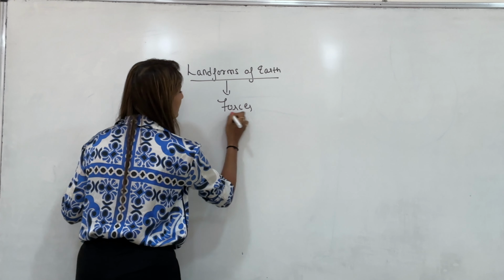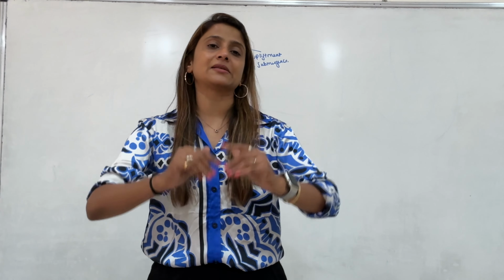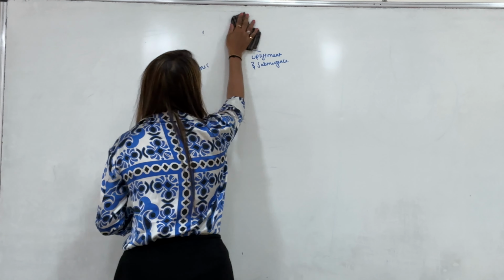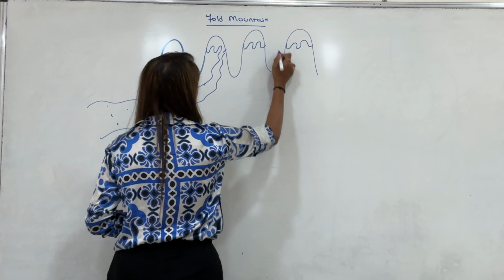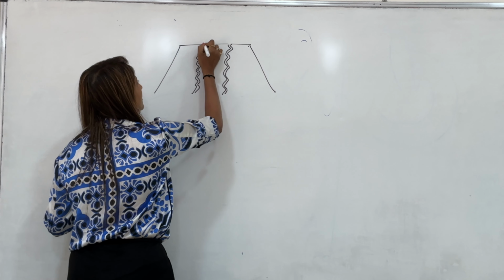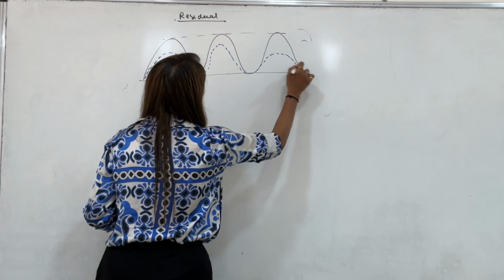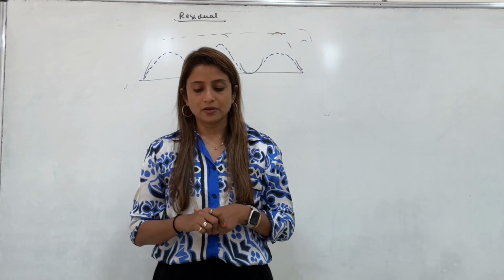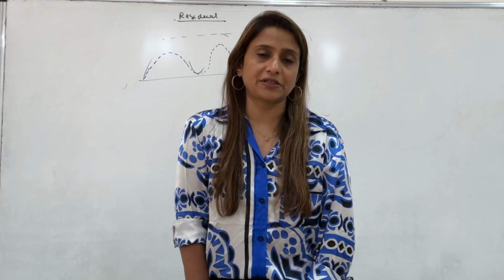LANDFORMS OF EARTH